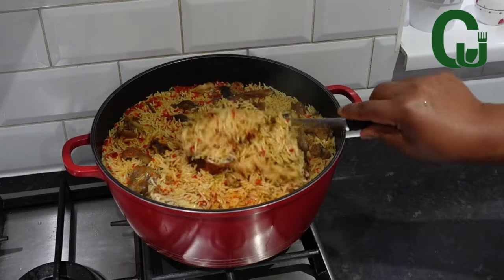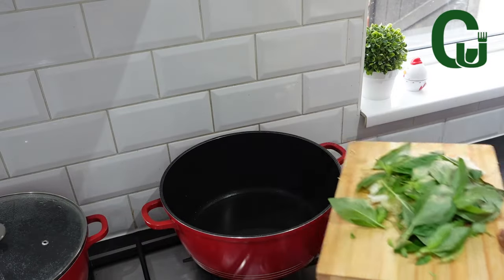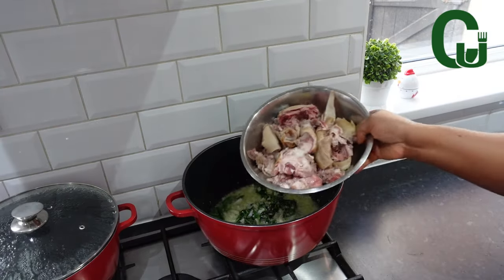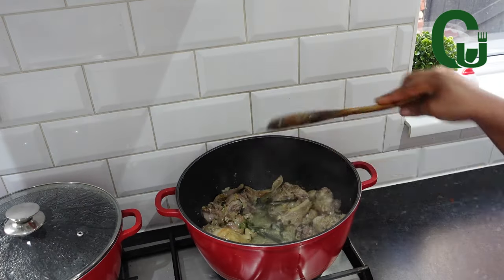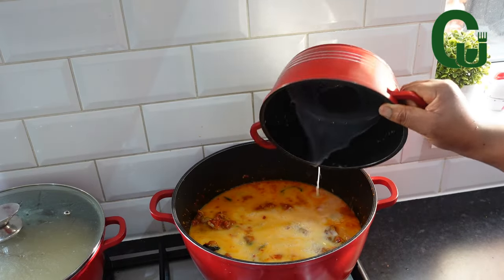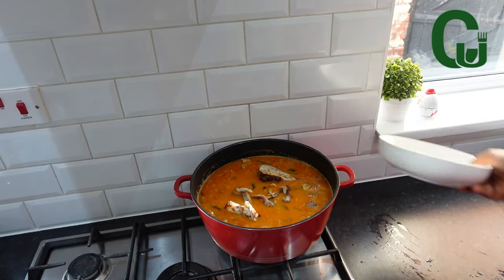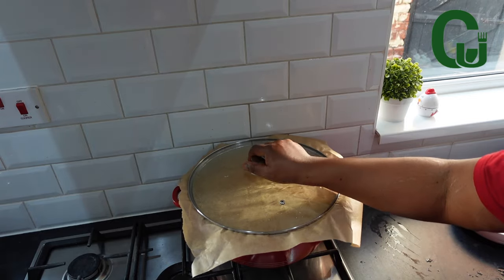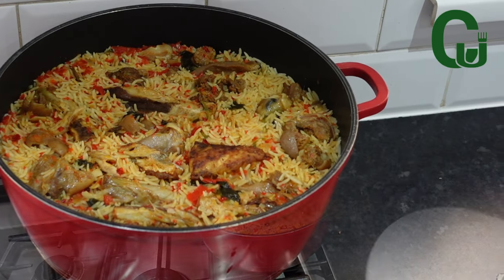Make Coconut Jollof Rice If You Have THIS... | Chinwe Uzoma Kitchen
Hello lovelies, welcome back to another yummy, Nigerian recipe. In today's video, I present this coconut jollof rice with a significant twist behind this recipe. If you want to make a quick pot of rice effortlessly, this rice is for you; it is a great meal idea for something fast, but homemade, so watch the video till the end to see how I prepared today's dish.

In this channel, we do Food Recipes, especially Nigerian foods and West African cuisines including a wide range of cooking styles and recipes like Italian and new inventions of an easy way of preparing an assorted range of foods for the entire family. In this channel, however, you can see a series of lifestyle vlogs, like birthday parties of my children and myself. Daily vlogs and general way of training children which is predominantly our case presently as we are still training our children. There might be as well occasional shopping vlogs, and eating videos of our entire family, and our way of life. Thank you all for your massive support.

other channels